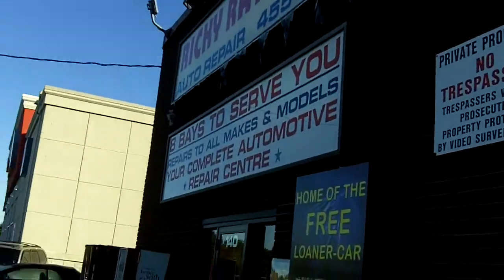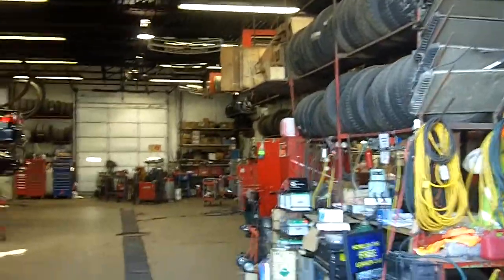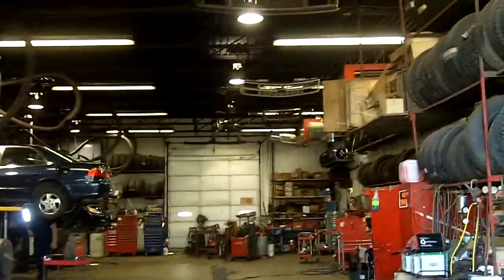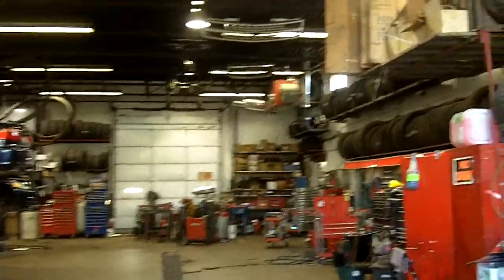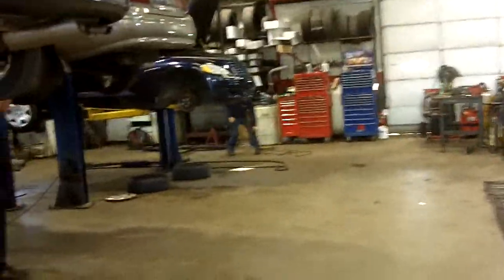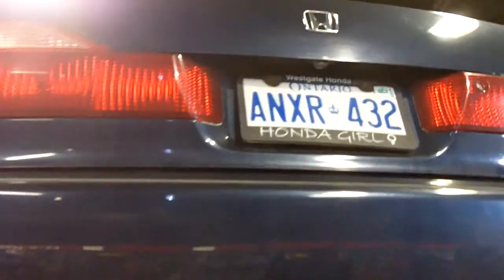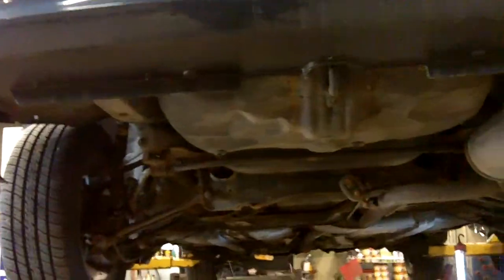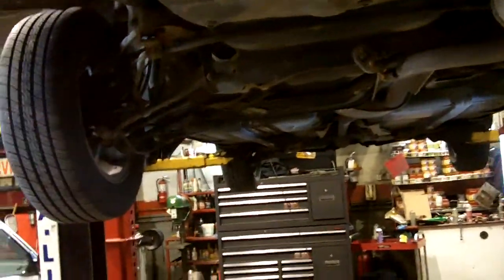Brake Lines Part 1 - Ricky Ratchets Auto Repair London Ontario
Ricky Ratchets Auto Repair
140 Clark Road
London, Ontario

Check out the work one our competitors did on a customer's vehicle after she went to them to have her brakes serviced!  Come to Ricky Ratchets where we are your London Ontario brake repair, maintenance and new brake installation experts.

Give us a call! Home of the 150% money back guarantee!